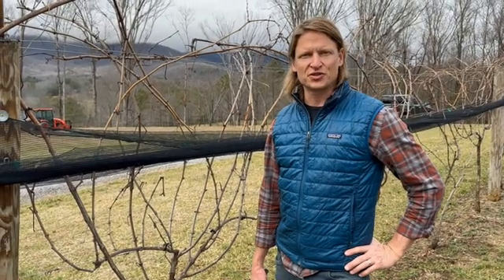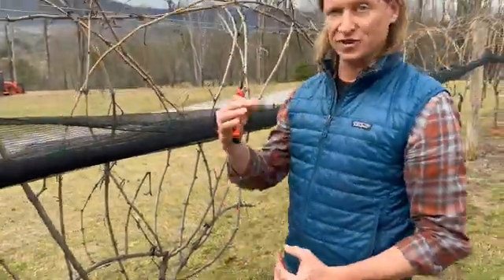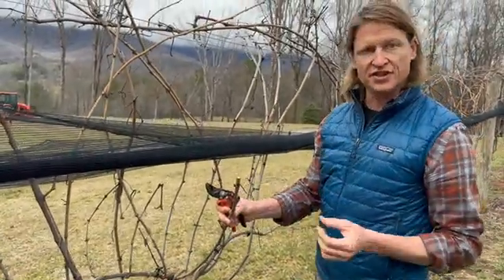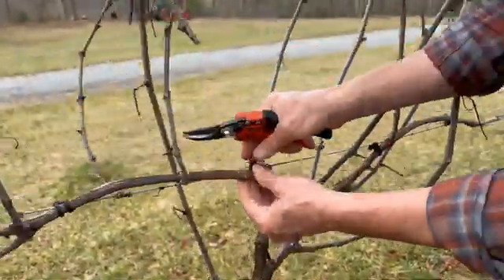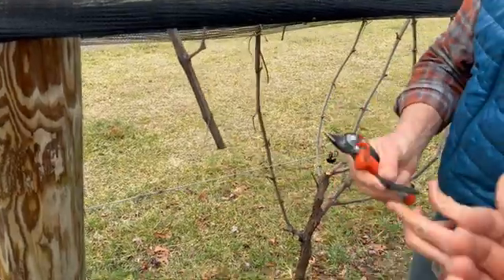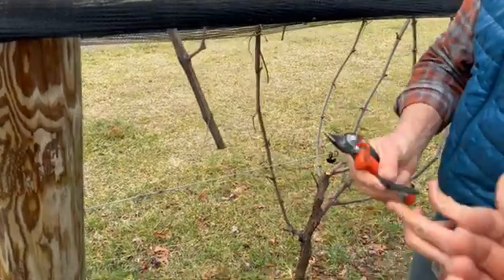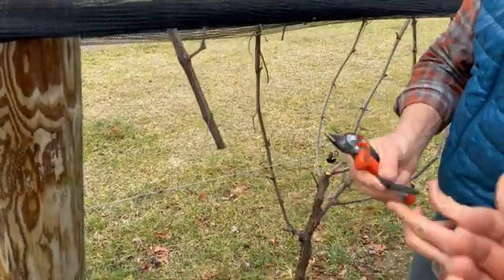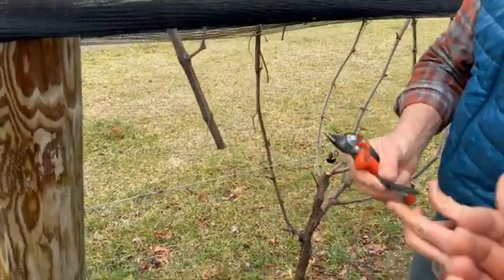Developing Cordons on Young Freeze Damaged Vines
Fritz demonstrates Developing Cordons on Young Freeze Damaged Vines